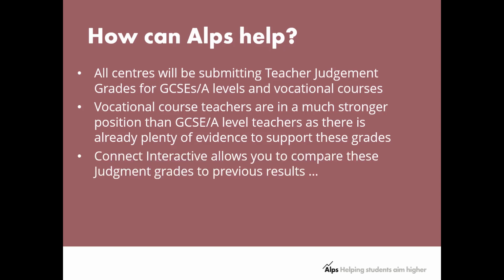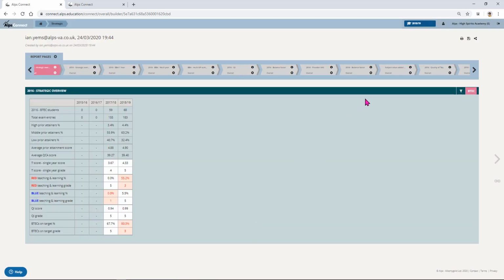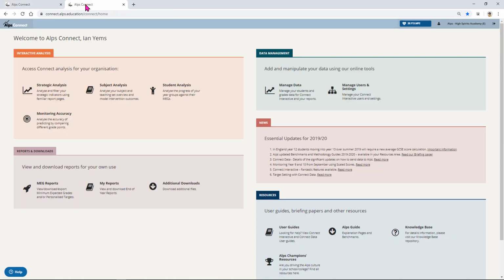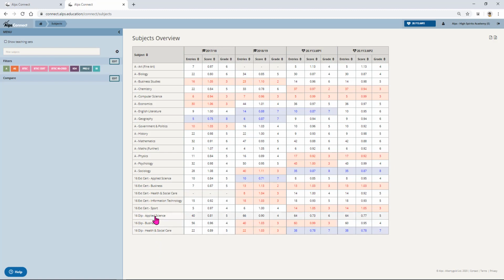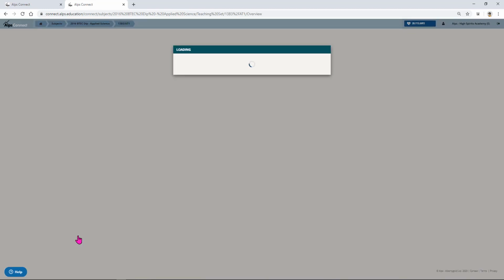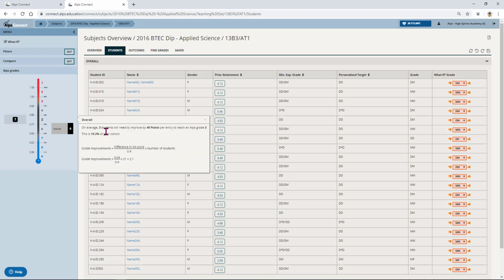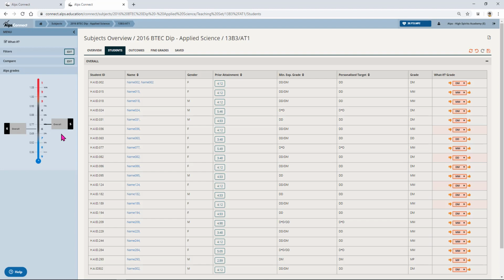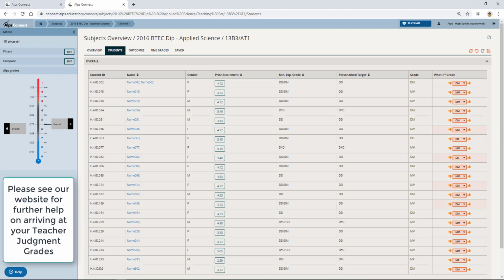BTEC teacher - judgement grades